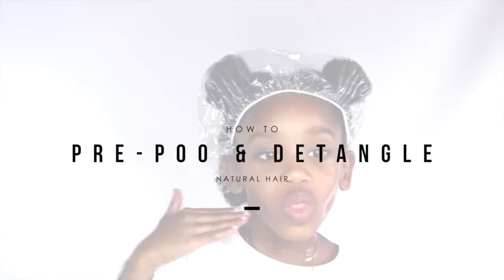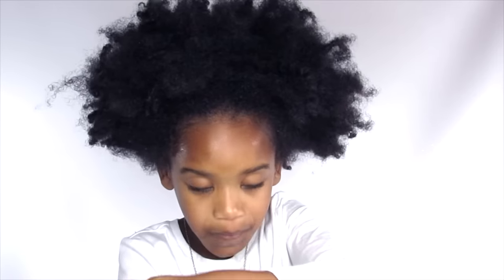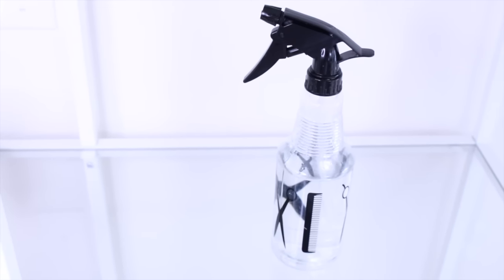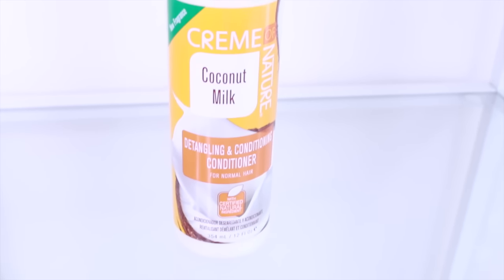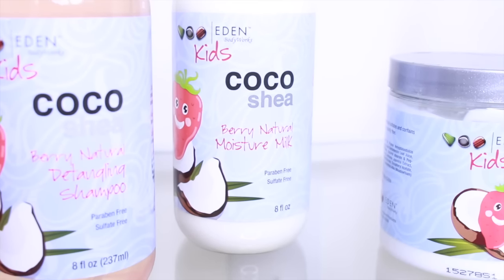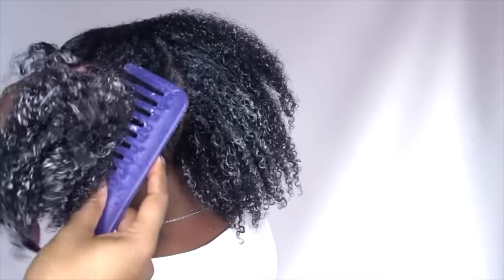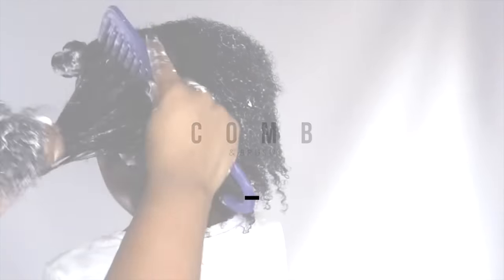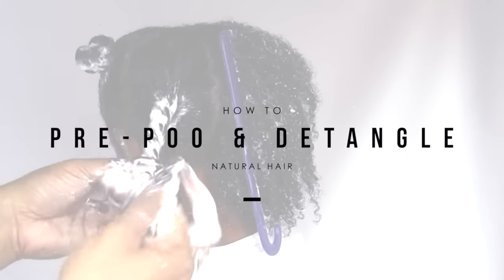HOW TO PREPOO & DETANGLE NATURAL HAIR (featuring Taylor) | Yolanda Renee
In this video we show you how to prepoo and detangle natural hair.

PRODUCT USED

1 COCONUT OIL

2 GIOVANNI'S CONDITIONER

3 CREME OF NATURE COCONUT MILK CONDITIONER
Walmart, Dollar General, Beauty Supply Stores & more

4 EDEN BODYWORKS KIDS COLLECTION

5 PLASTIC CAP

6 DETANGLING COMB